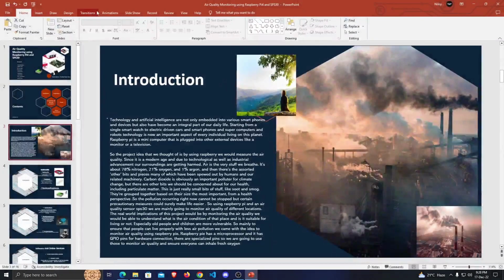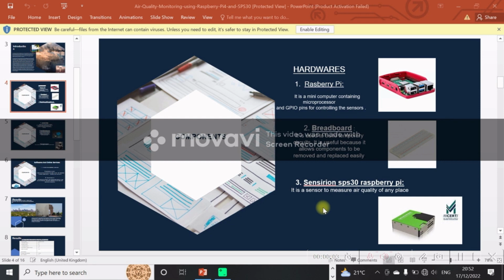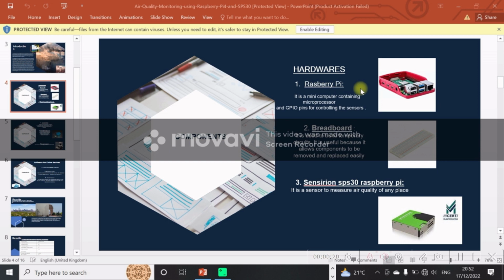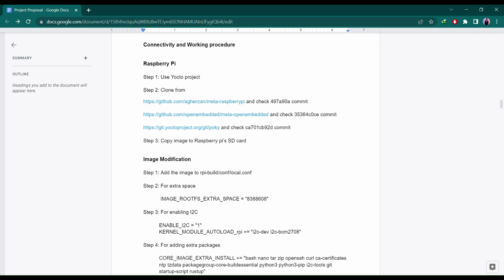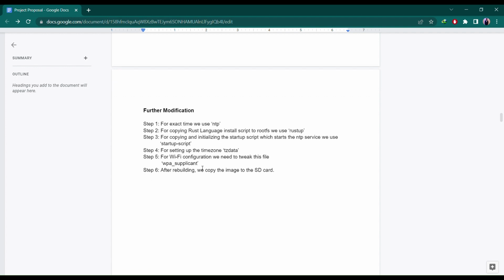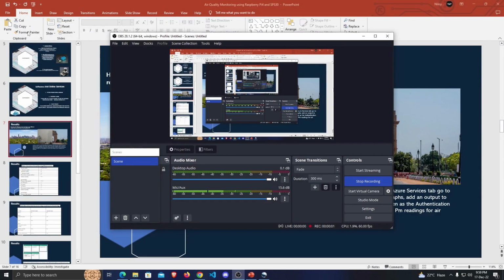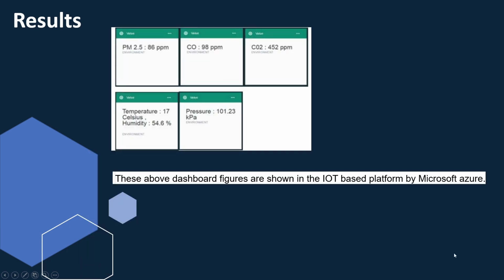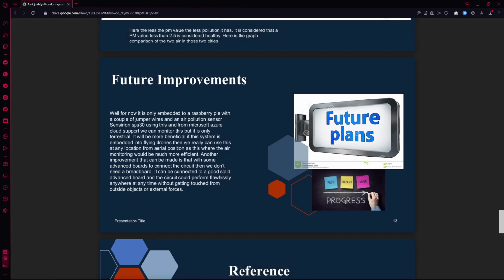461 project proposal presentation group 6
A brief presentation about the CSE 461 project proposal